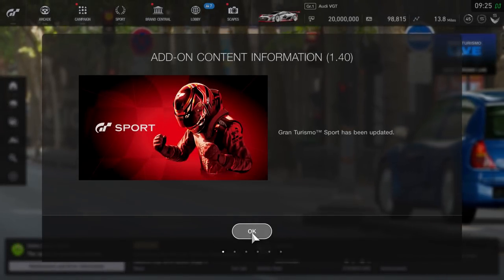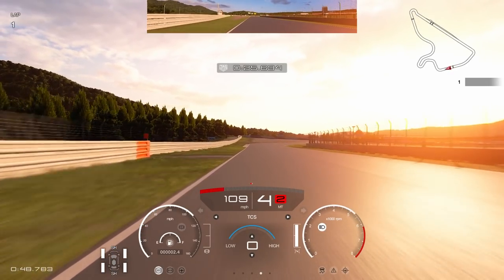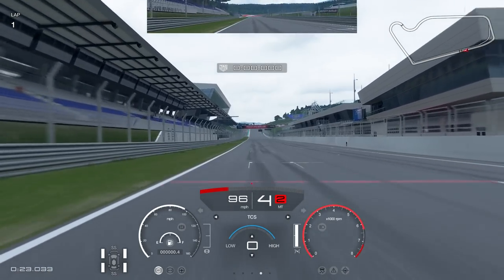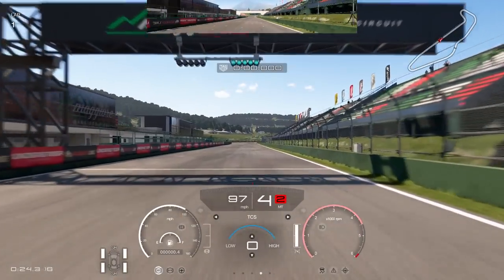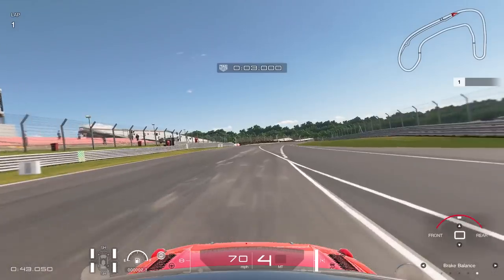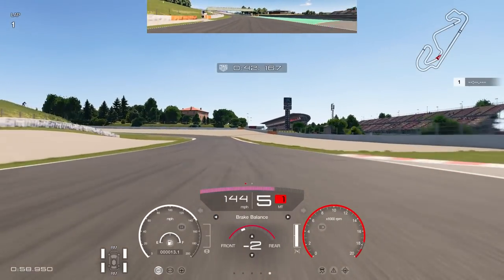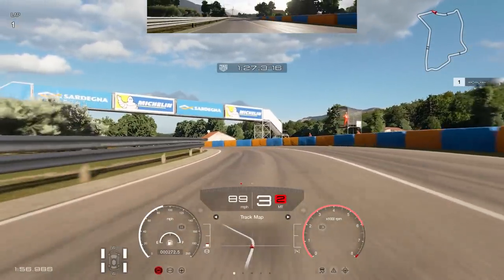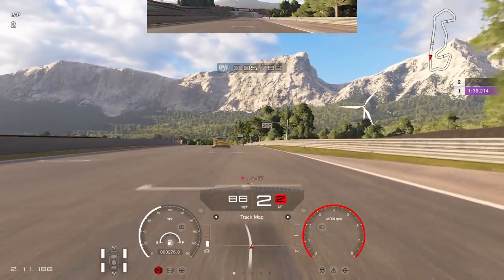GT Sport Update 1.40 Full Details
Patch 1.40 released today the 27th June bringing new cars and tracks and features, full details in the video.

MUSIC BEYOND & BACK

Equipment

Thrustmaster T-GT

Wheel Stand Playseat Revolution

PS4 Pro

PC

GPU: GeForce GTX 980 Ti
CPU: Intel(R) Core(TM) i7-6700 CPU @ 3.40GHz
Memory: 16 GB RAM (15.94 GB RAM usable)
Current resolution: 1920 x 1080, 60Hz
Operating system: Microsoft Windows 10 Home

Elgato HD60S